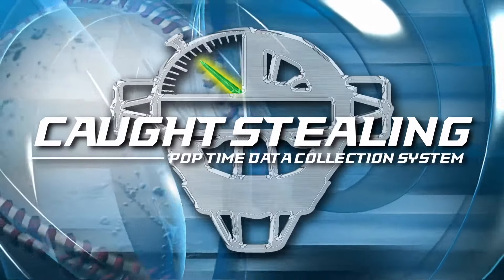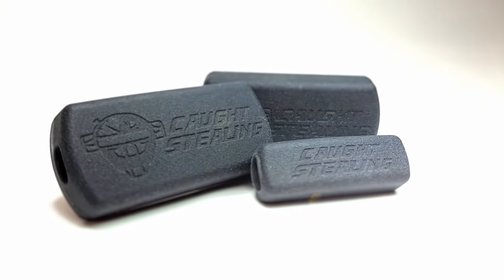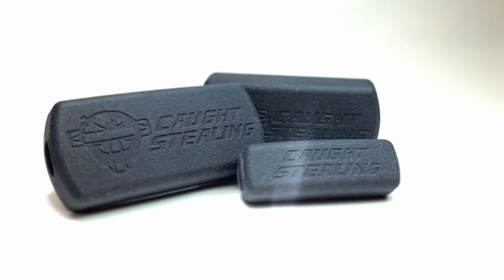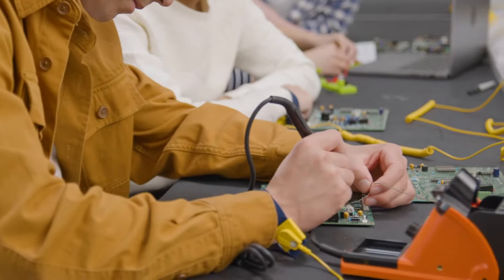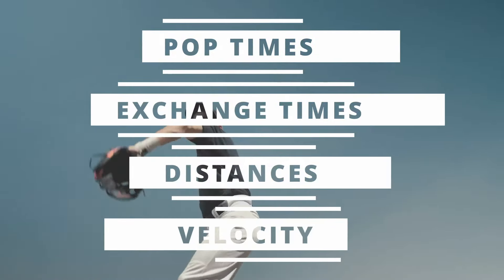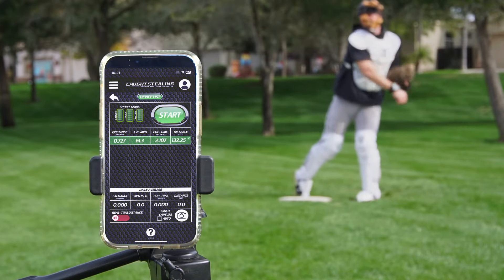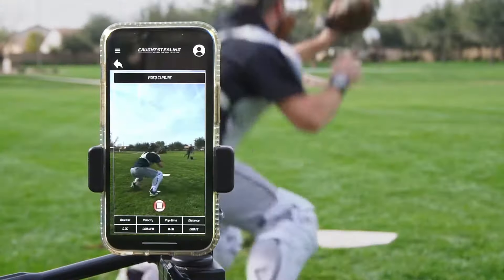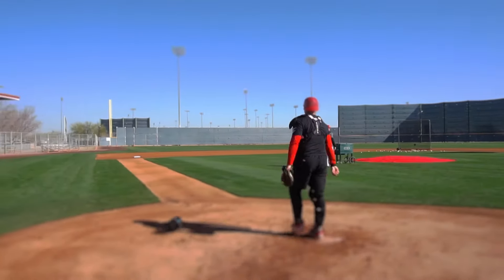Caught Stealing Pro100™️